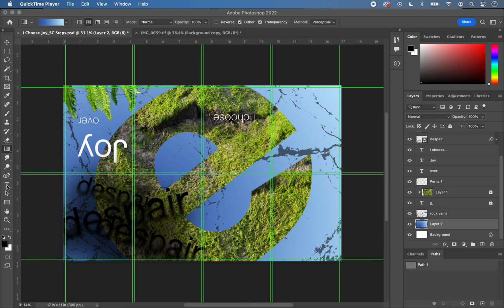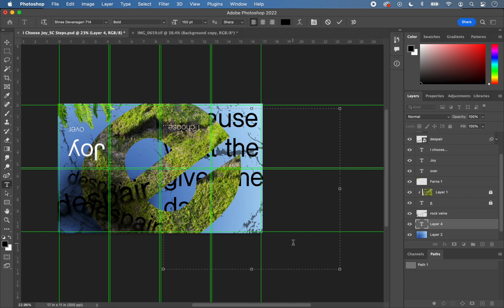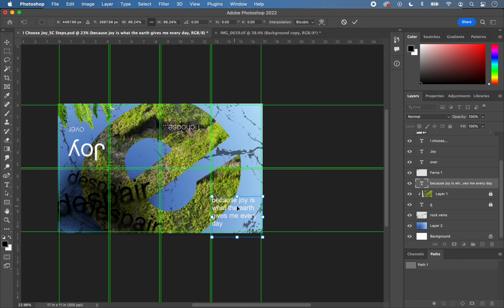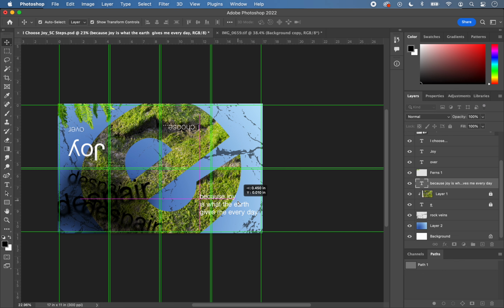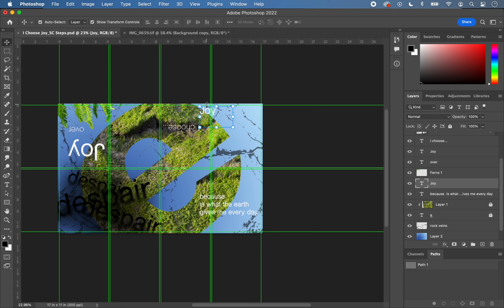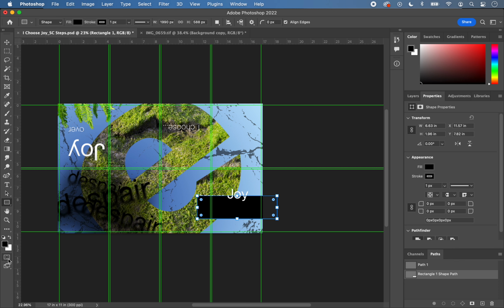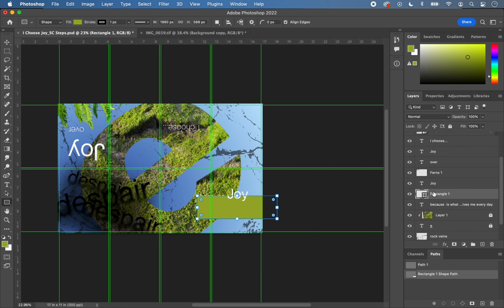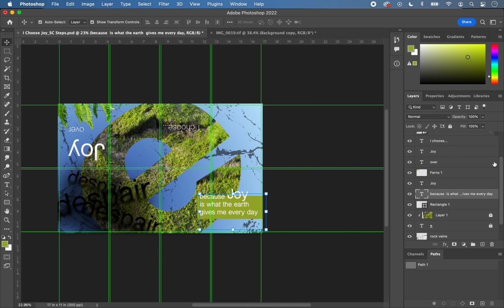Visual Book 9 Text Block Plus Rectangle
Learn how to use a transparent shape (rectangle) to emphasize and make a block of text more legible in Photoshop.